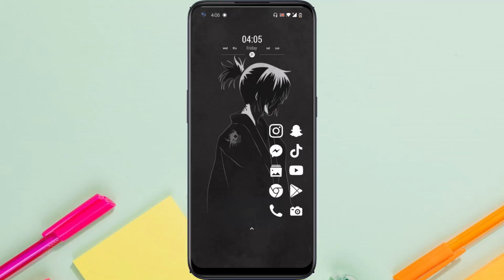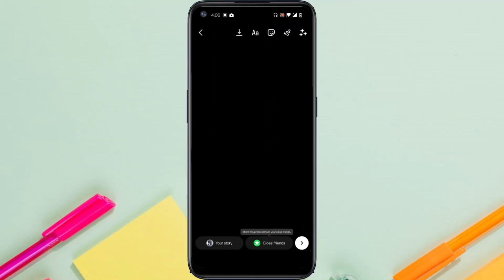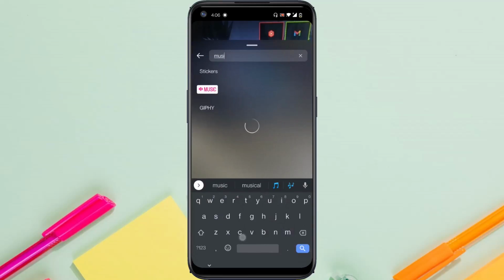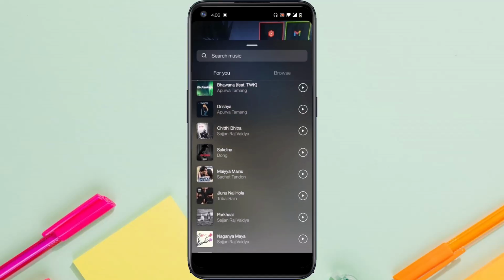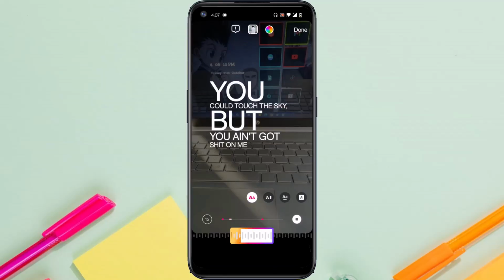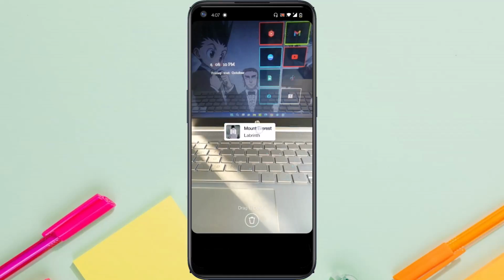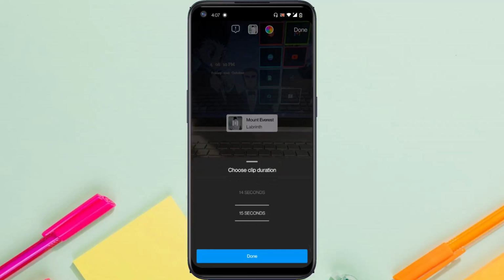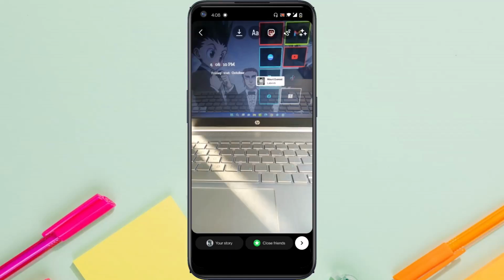How to Add Music to Instagram Story | 2022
In this tutorial, I will guide you on How to Add Music to Instagram Story.